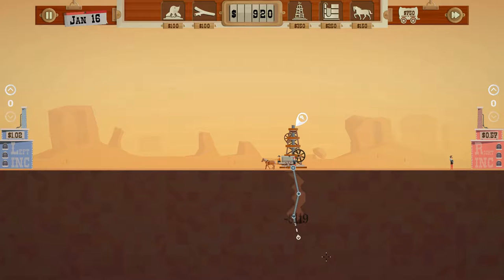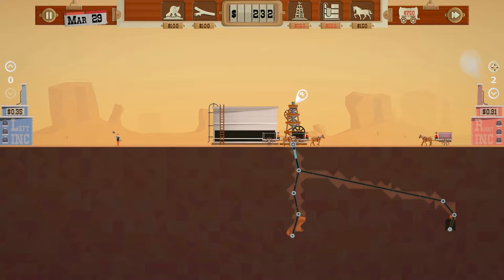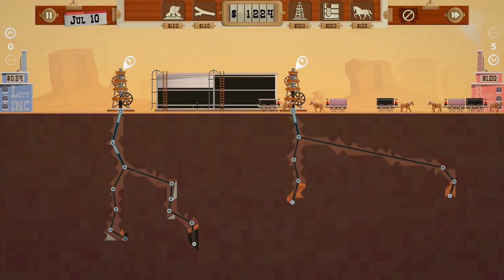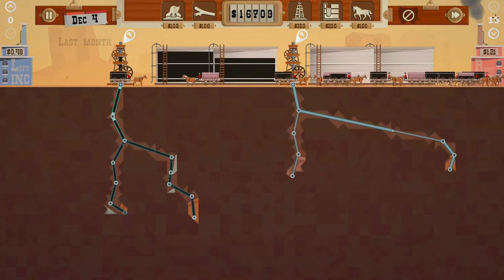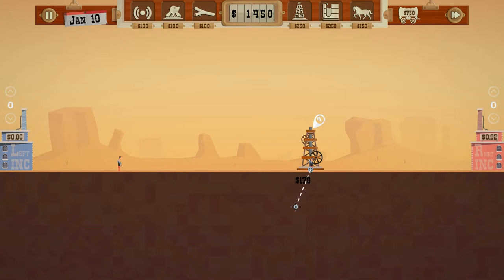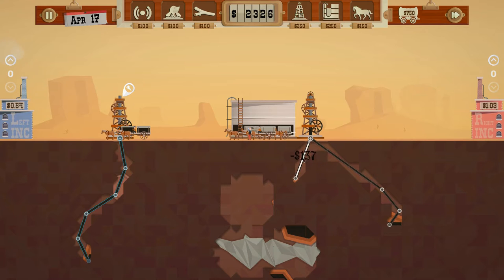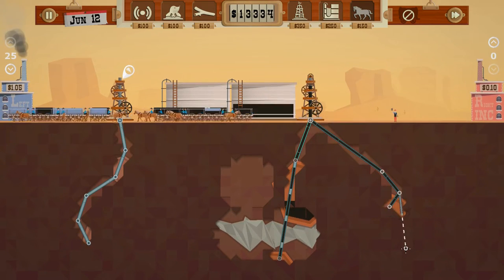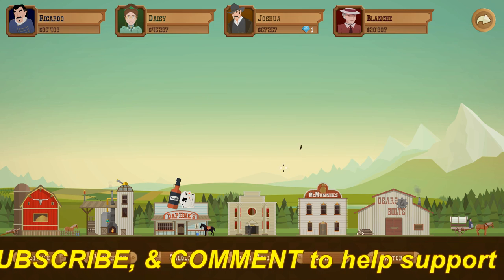Turmoil EP 6: The Scanner (Gameplay/Playthrough/Let's Play)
Here is a neat game I picked up from Steam. This is going to be some really lazy content, but hopefully you'll enjoy it.

- Sharlenwar
Recorded On: July 25th, 2016